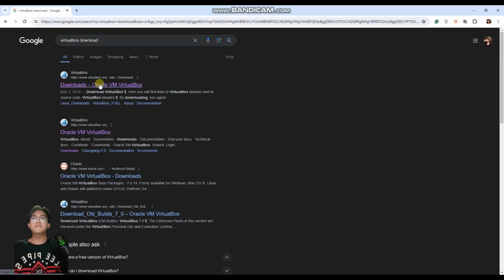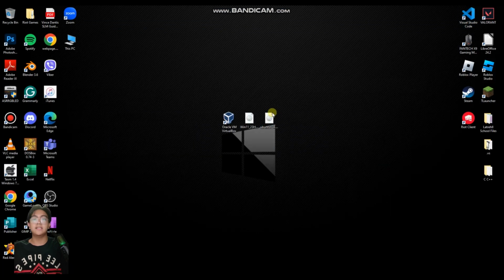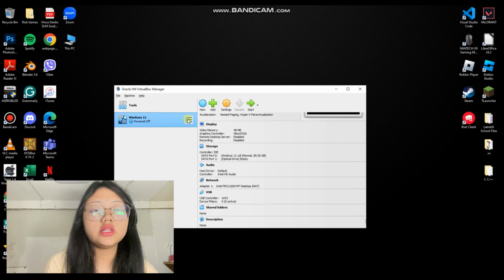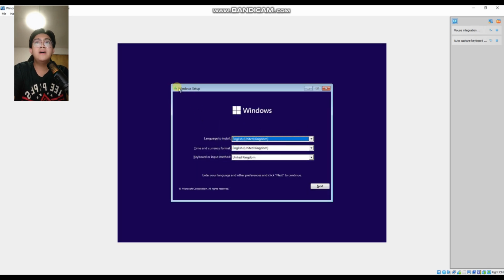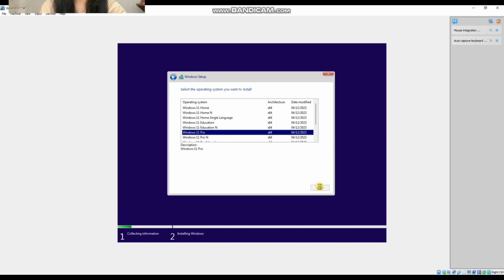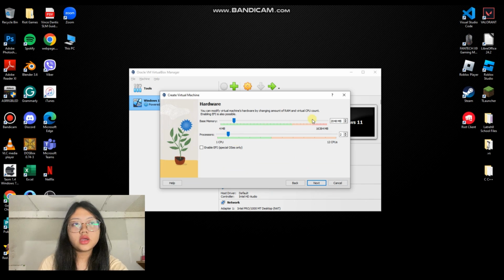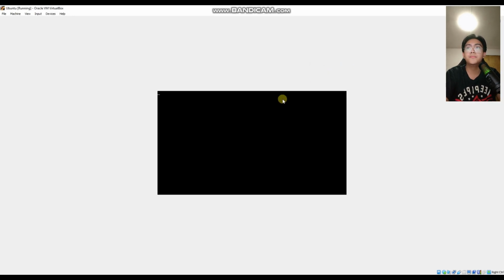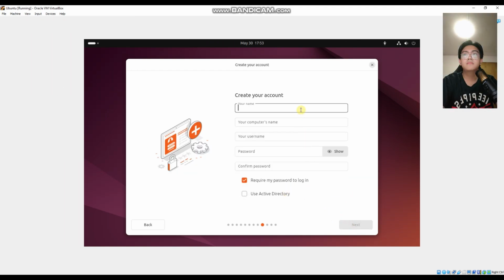Windows 11 & Ubuntu Installation on VirtualBox (Finals Performance Task S122 - Group 3)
Members:
Abitria, Khate Marinelle
Dantis, Latrehll Achille D.
Lorenzo, Anjelo O.